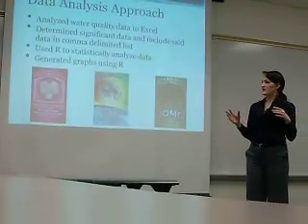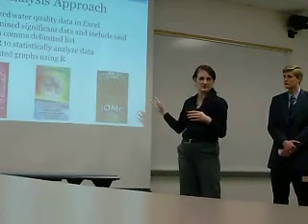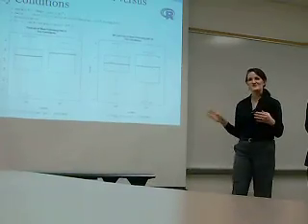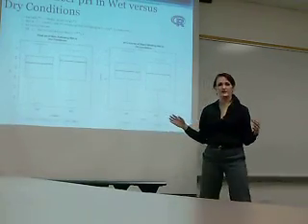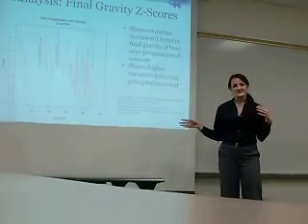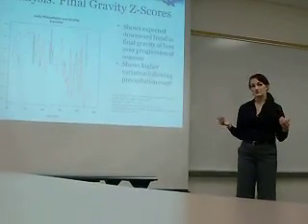JMU ISAT Senior Project Part 2 (of 3)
Par 2 of senior project for Jame Madison Integrated Science and Technology program on VA reservoir water quality and consequences for nearby brewery.